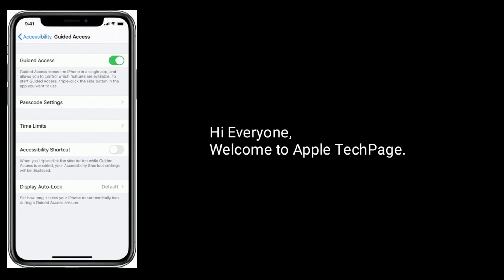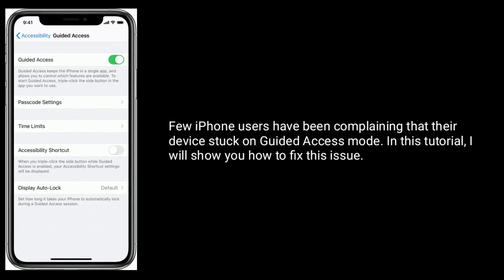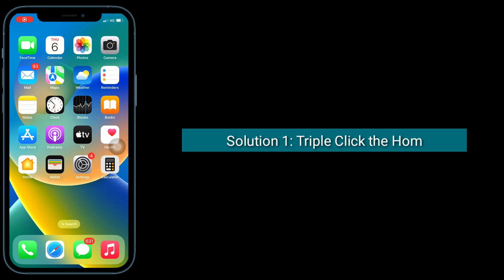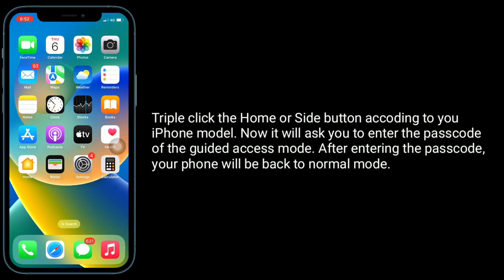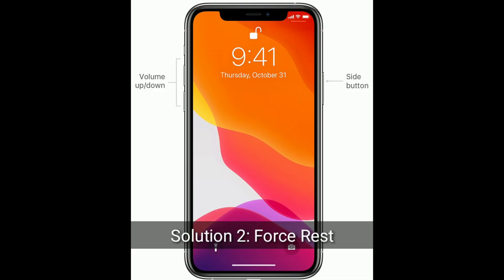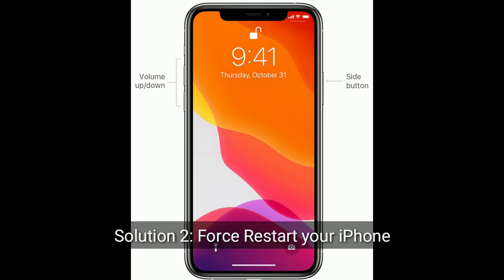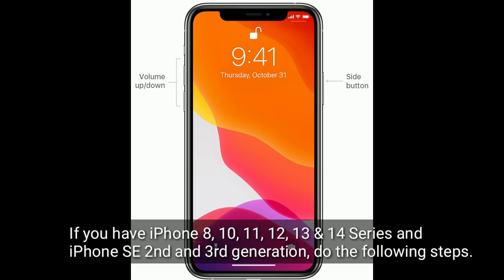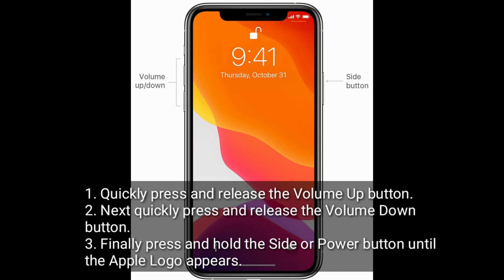iPhone Stuck on Guided Access Mode in iOS 17.5 [Fixed]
How to fix iPhone 13 stuck on guided access mode, iPhone stuck on guided access mode tiple click not working, iPhone 12 struck on guided access mode foget passcode, iPhone 7 and 14 stuck on guided access mode.